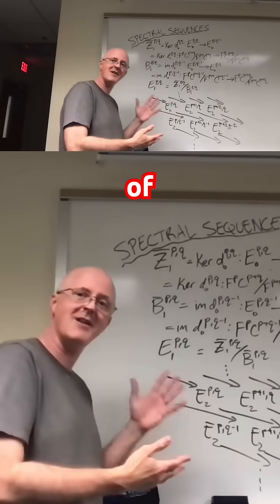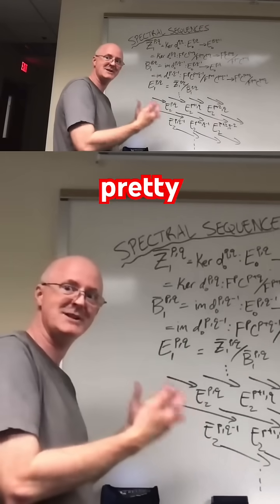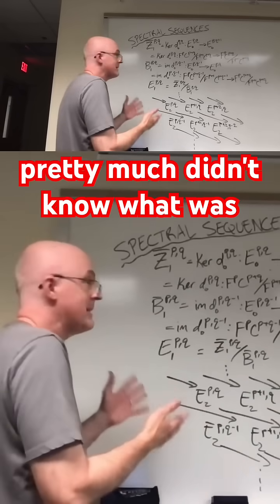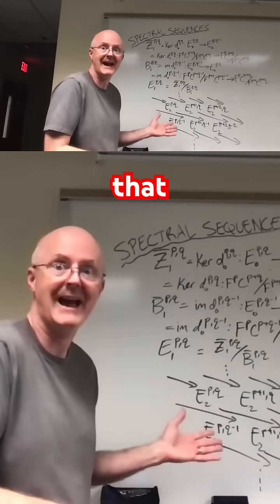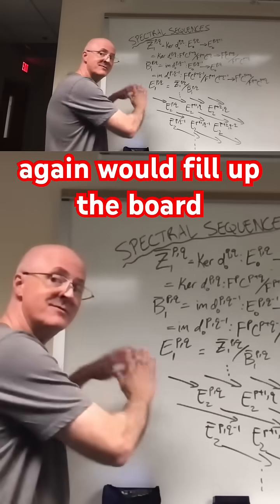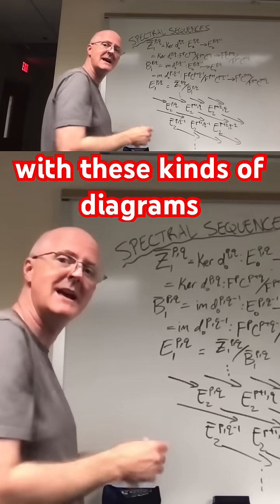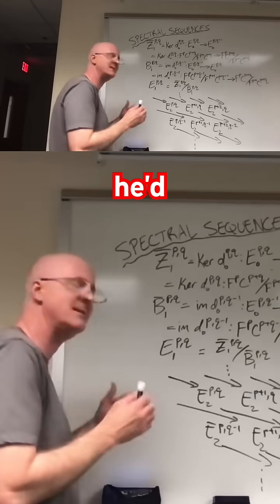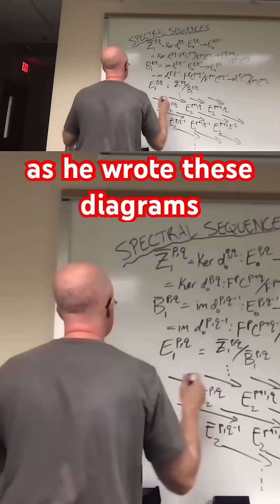MATH GRAD School BE LIKE...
Algebraic Topology, by Allen Hatcher Math grad school profs be like: TRIVIAL! RIGHT? The professor in my spectral sequences class would fill the board, while talking to the board, most of the class period. But every once in a while he would turn around and say this to us. We were all like "uh huh". But we never asked any questions to reveal our ignorance and he never assigned us any homework. We hoped we could get A's for attendance.